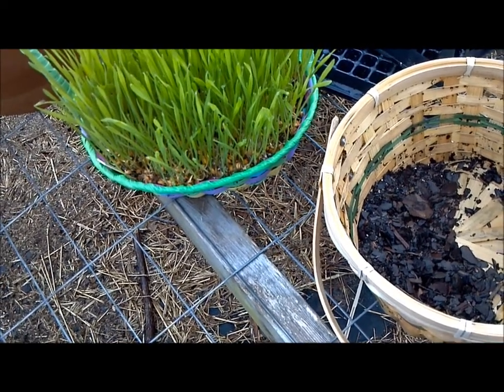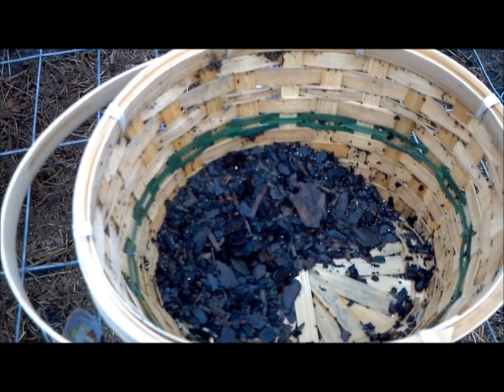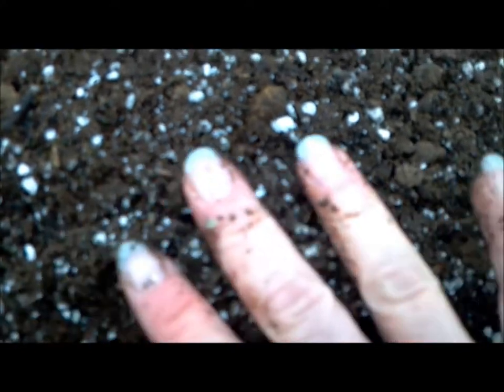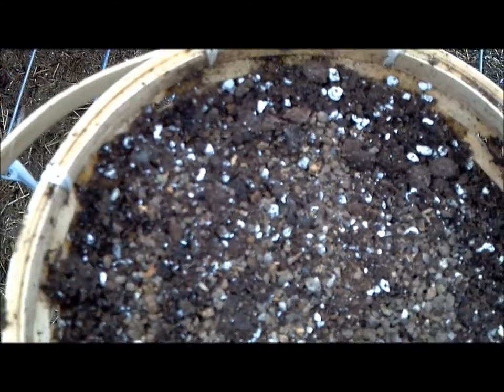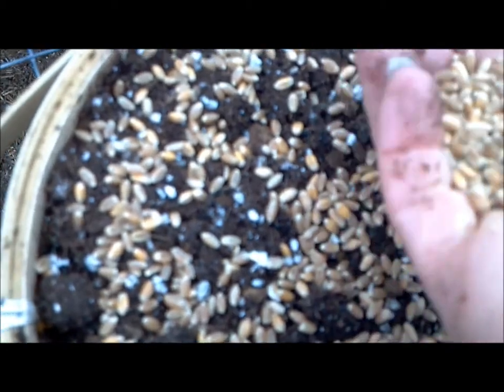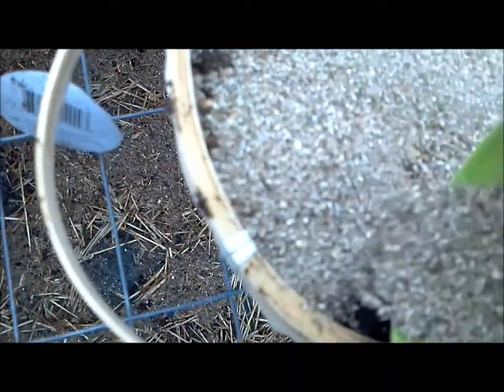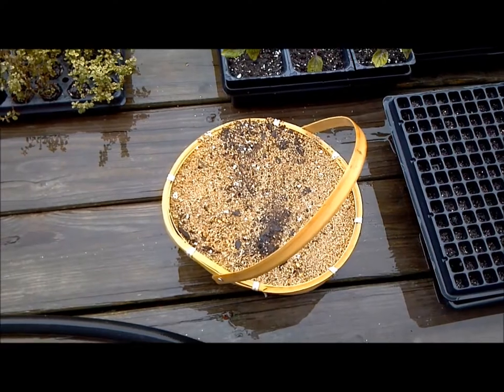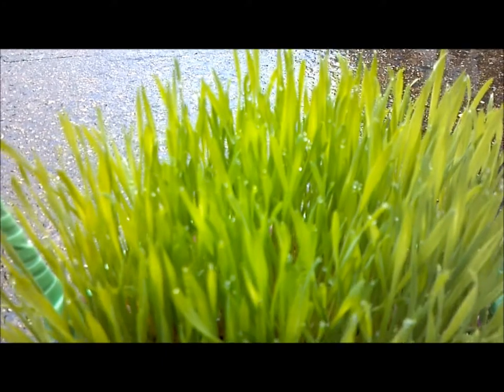Wheatgrass Easter Basket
SO fast and easy!  You will have wheatgrass in a week!

It's always planting season for healthy foods!  Gardening indoors and out, Container gardening, raised beds and field growing - Get seasonal information when you need it!

Twitter too!  @CaleysCulinary

Wheatgrass makes a super nutritious juice, or can be chopped and added to any dish to add a quick nutrient boost!  This video goes through the easy steps to planting wheat grass seeds, then shows each day from germination on day 4 to finished on day 7.